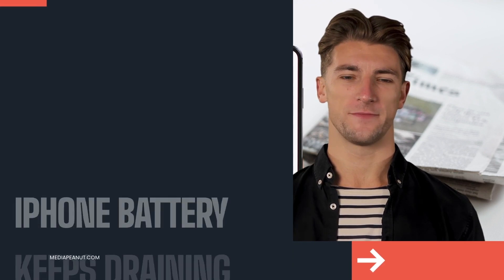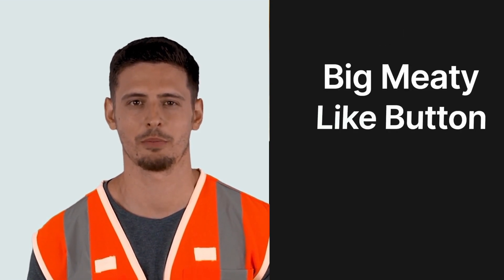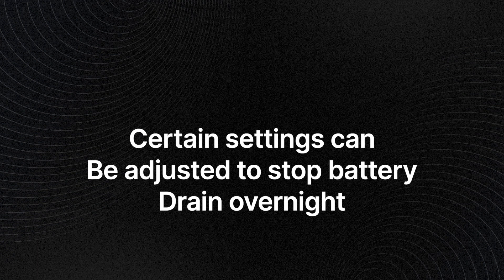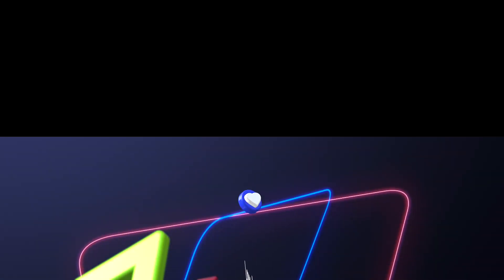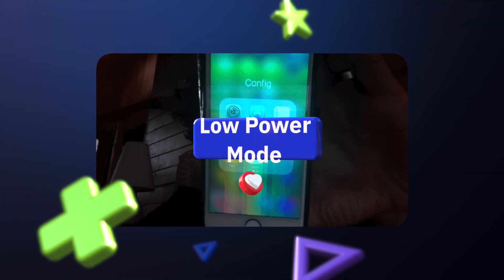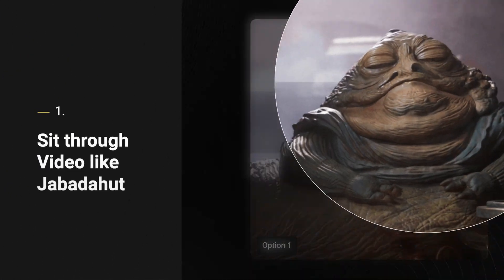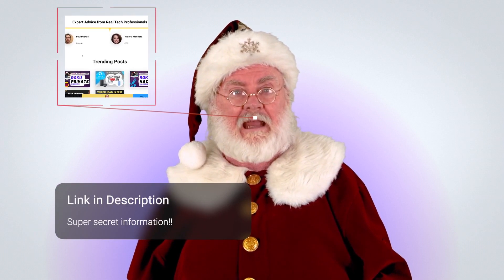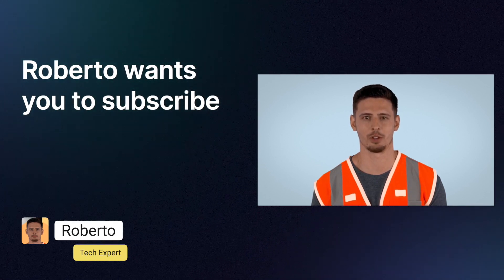Why your iPhone battery keeps draining overnight (and 9 ways to fix it)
It is always a problematic issue when your iPhone battery drains overnight.

There are many reasons why iPhone batteries drain overnight. While many of these reasons are specific to the type of iPhone you use, some are general. Some of these reasons include running background apps, leaving Bluetooth and WIFI on, and refusal to use the low battery mode.

00:00 Intro
01:20 What actually drains your iphone battery overnight?
02:11 Solution 1: Enable optimized battery hidden option
03:12 Take a load off the battery with this setting
03:58 Does low power help stop draining the battery overnight on an iPhone?
05:00 7 more solutions
05:19 Two Important Options
05:46 What our tech experts say
06:14 Quick Summary of everything
7:06 Conclusion

The software updates seem to have the biggest effect of drainage differences between each other on the iPhone models.